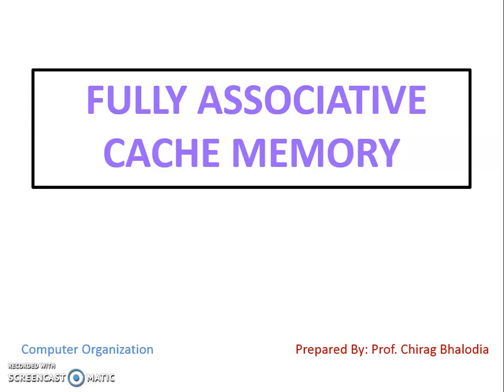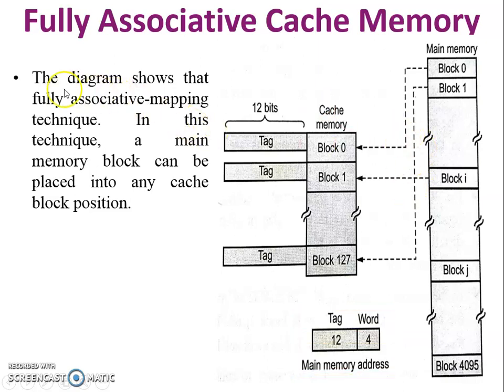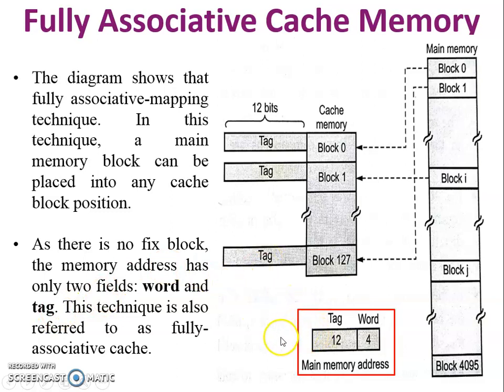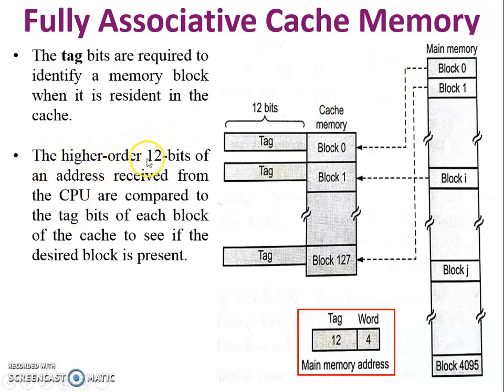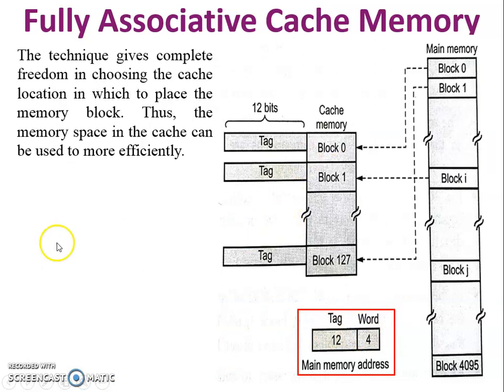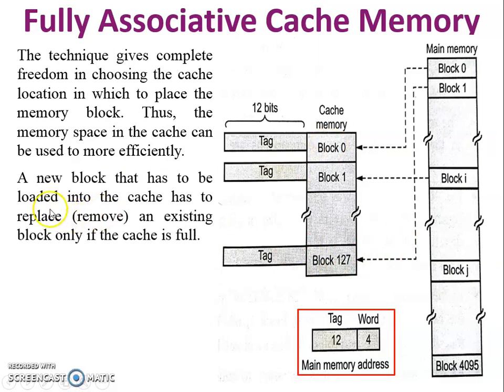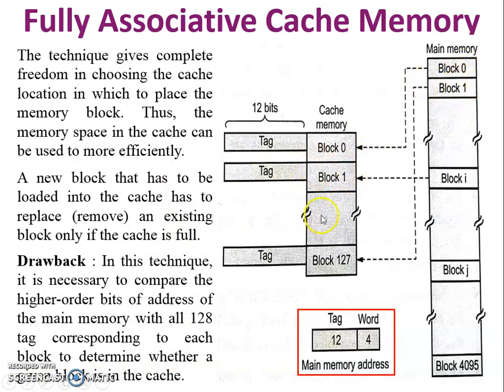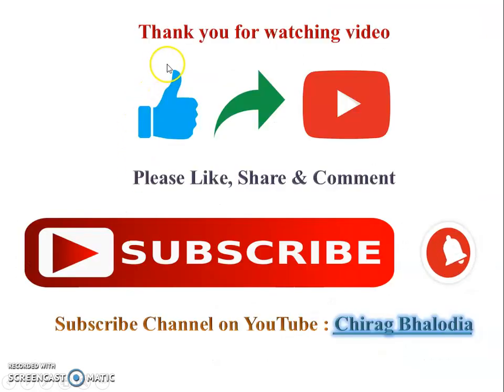Fully Associative Cache Memory (Computer Organization and Architecture)